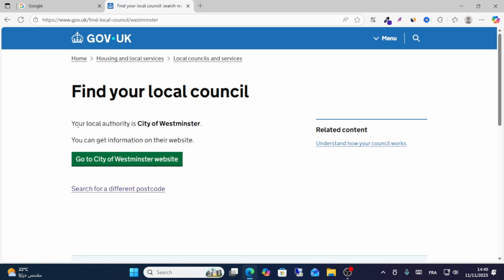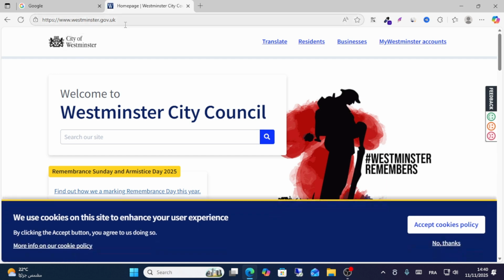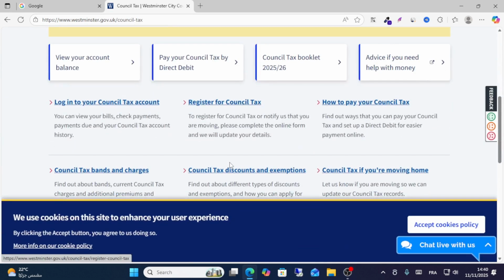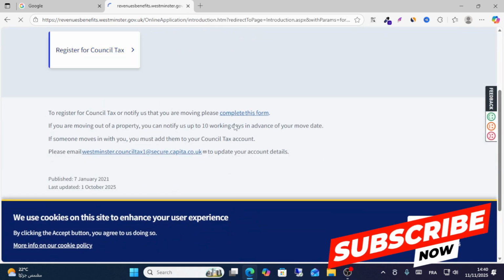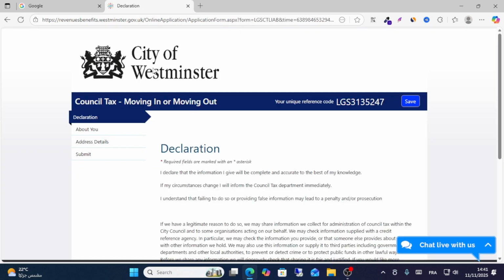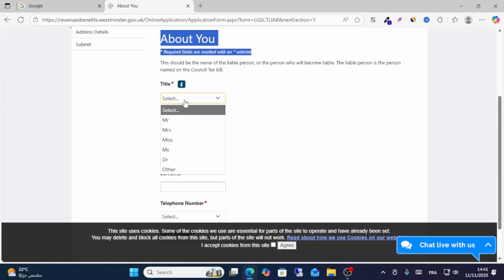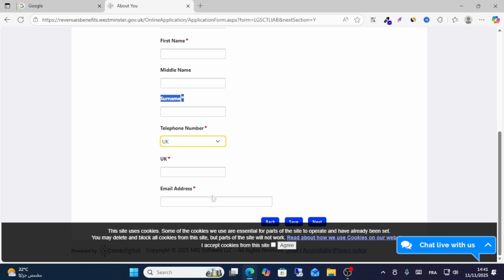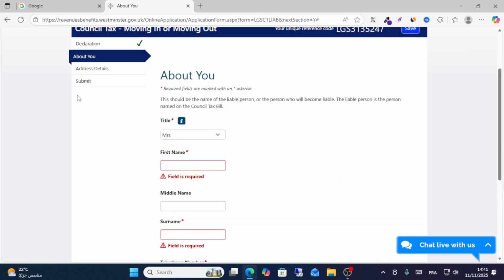How to Set Up Council Tax in New Home UK (Detailed Guide)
In this tutorial, I’ll show you step by step how to set up council tax in the UK when you move into a new property. Registering for council tax ensures you’re billed correctly and avoid late penalties.